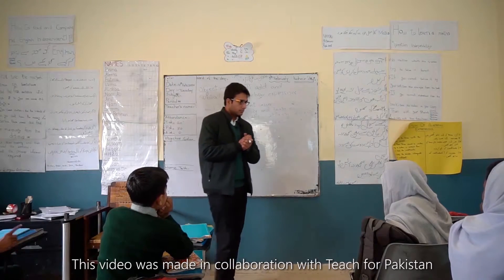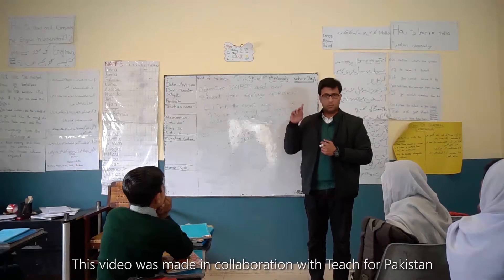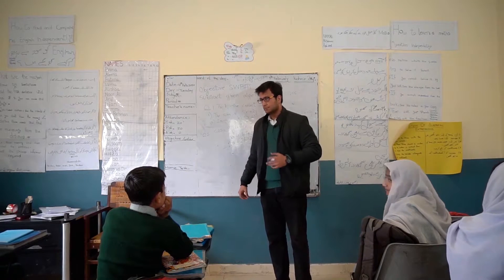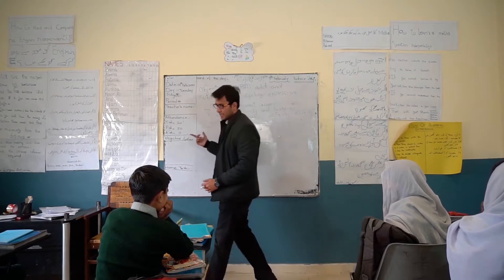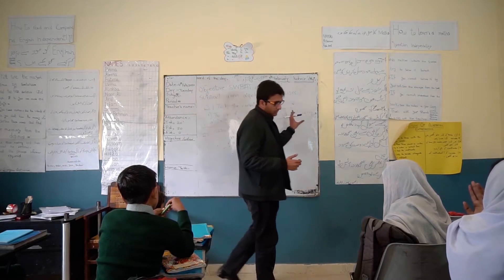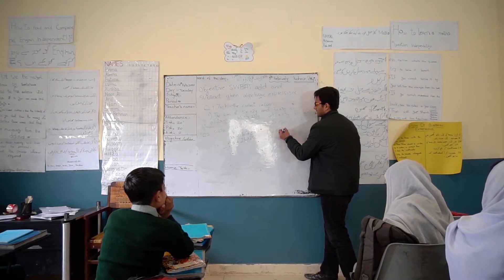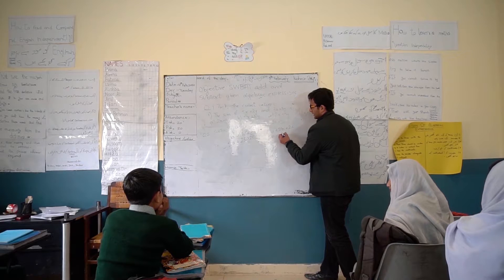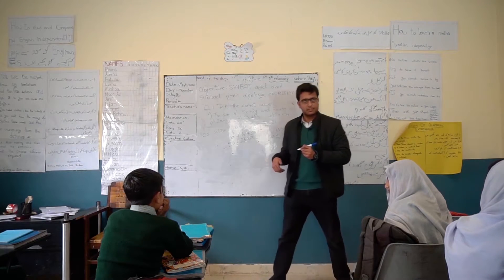Checks for Understanding 2